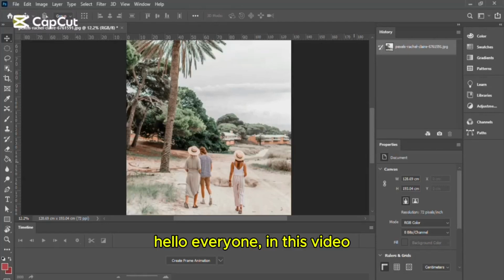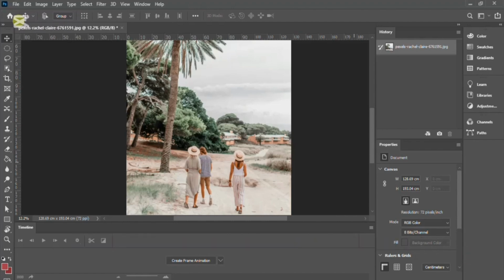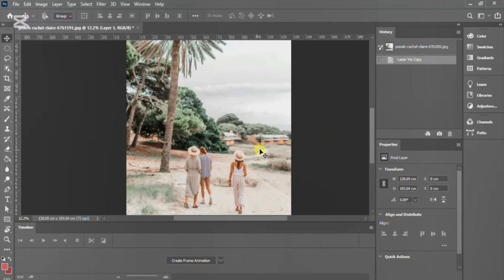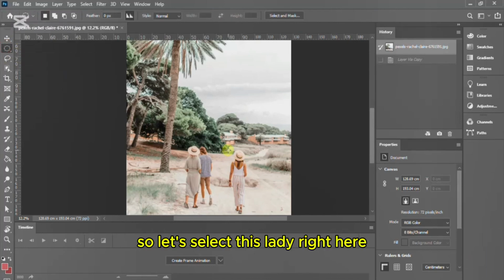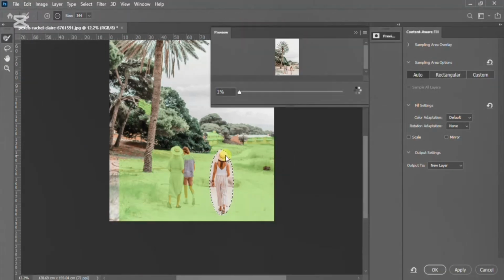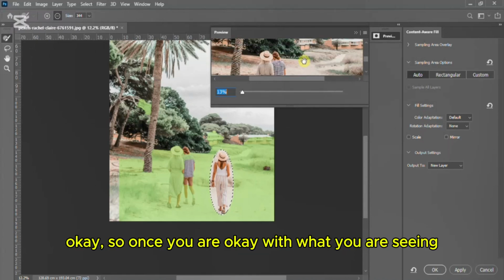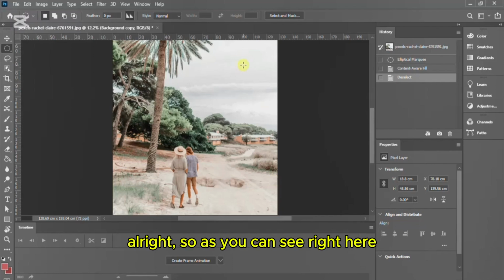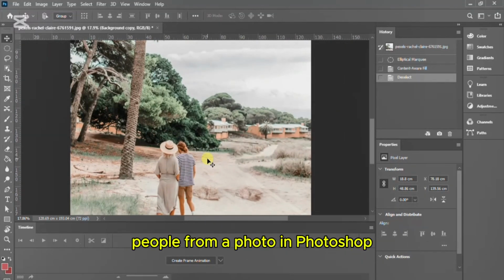How to Remove People from photo with Photoshop in 1 Min 2025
A simple and effective way to remove people or objects from a photo in less than a minute with Photoshop.